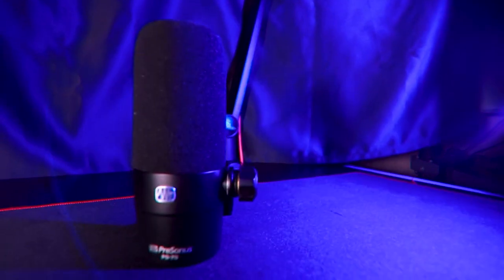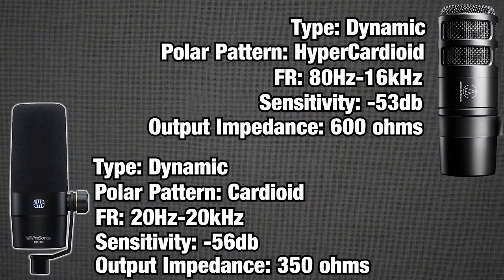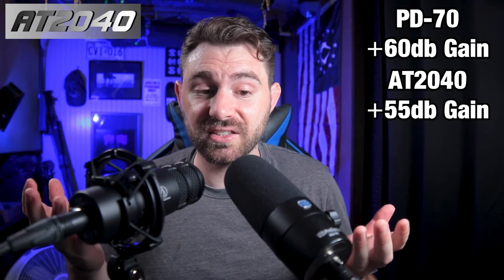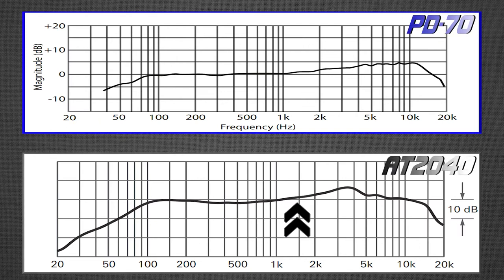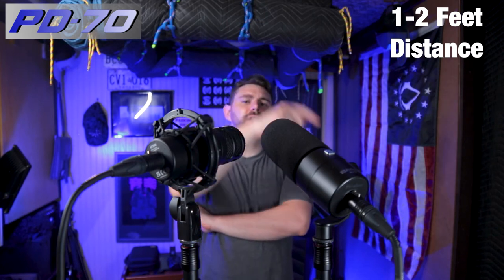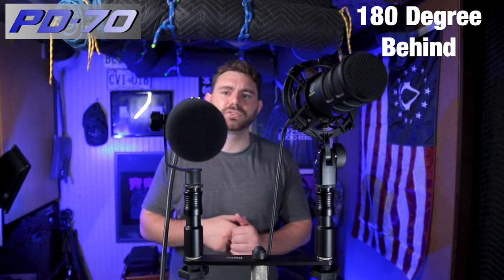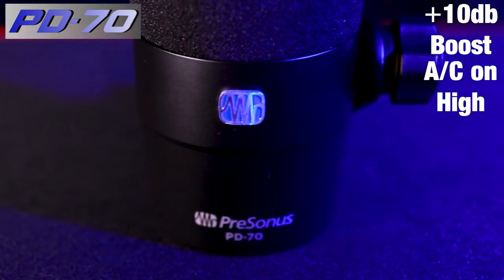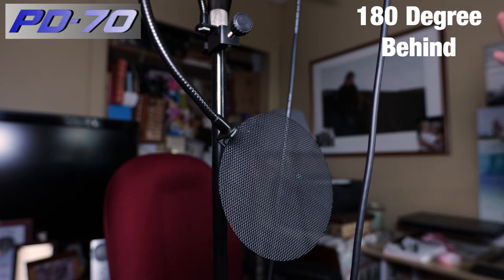Listening is tough... Audio Technica AT2040 vs Presonus PD-70 (Studio/Booth/Untreated)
Here is a tough one for me.  I have my favorite budget broadcast microphone  and the new comer, from one of my favorite microphone companies.  The sounds are very different but, which one is for you...

Segments:
00:00 - Intro
01:44 - Build Comparison
05:39 - Techy Talk Comparison
07:42 - FRC Comparison
10:58 - Noise Test (Studio)
11:50 - Off Axis Rejection (Studio)
14:27 - Booth Test/Comparison
16:15 - Plosive Test (Booth)
16:44 - Tone Comparison (Booth)
18:12 - Untreated Room Test/Comparison
18:32 - Noise Test (Untreated Room)
20:32 - Off Axis Rejection (Untreated Room)
23:08 - Winner/Final impressions
25:25 - Outro

Streams:
Weekends/Possibly during the week!.  Put on notifications to know when I go live!

My Gear:
Cameras: Canon 90D/Canon 77D
Lens: Canon 35mm 2.8f/Samyang 14mm 2.8f/Sigma 14-24mm 2.8f
Mics: Audio Technica AT2040/Presonus PD-70
Audio recorder: Zoom F6